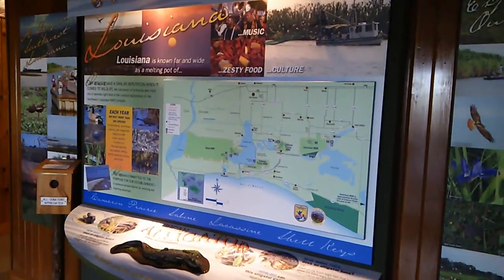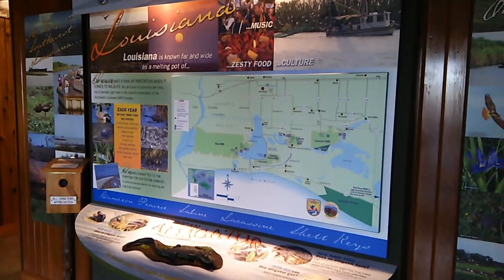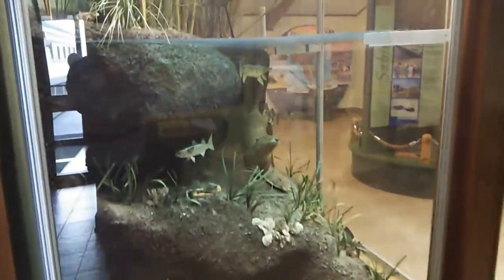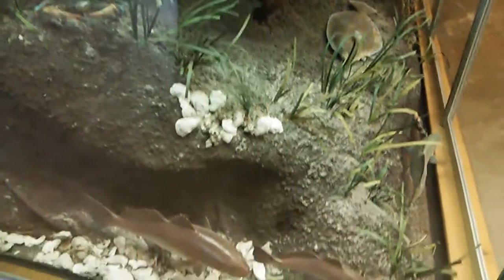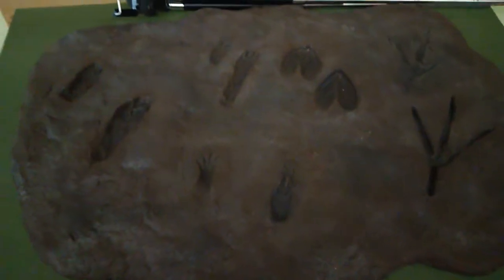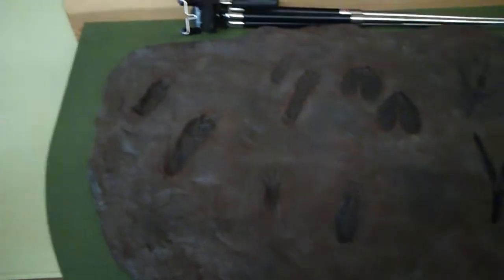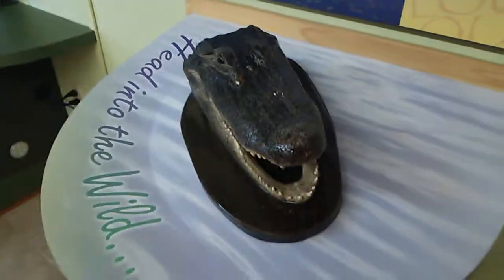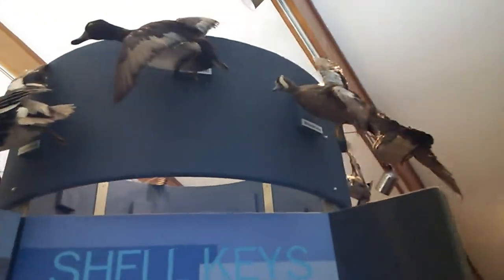SW Louisiana Wildlife Visitor Center